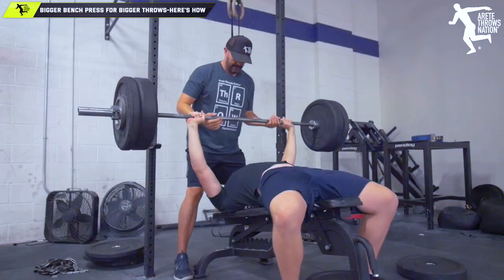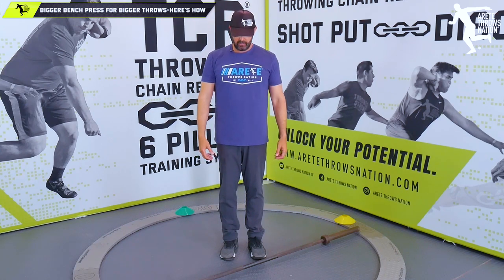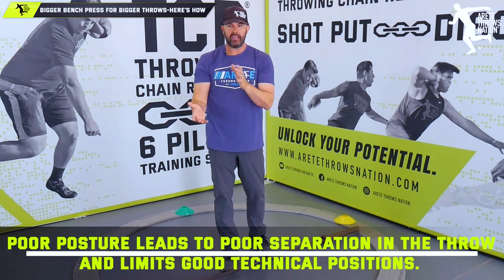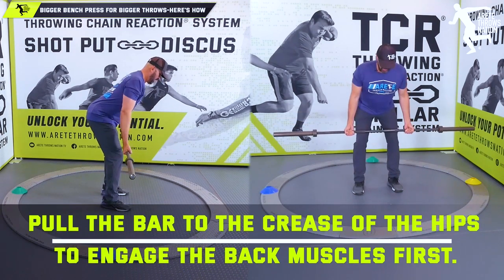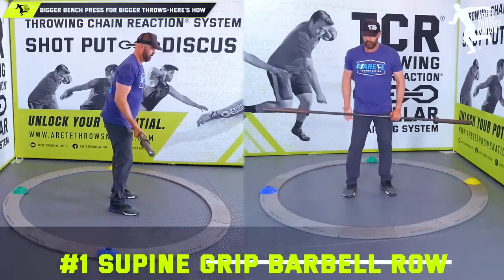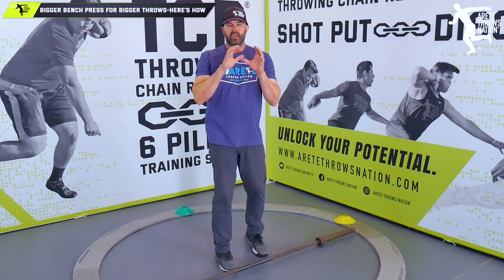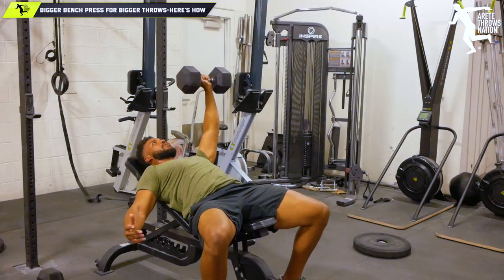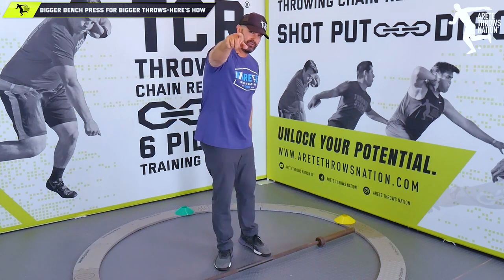How To Improve Your Throw Power - Bigger Bench - Bigger Throw - Arete Throws Nation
Snapchat: AreteNation There’s a better way than trying to PIECE TOGETHER INFORMATION on how to throw the Shot Put and the Discus.